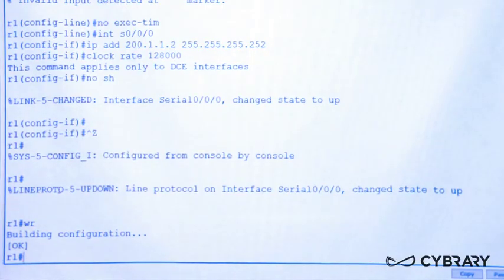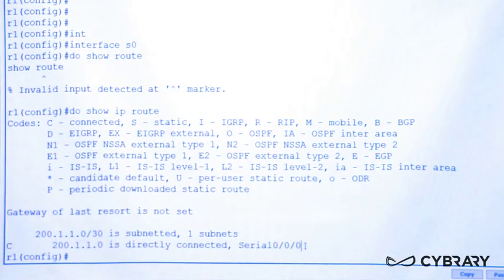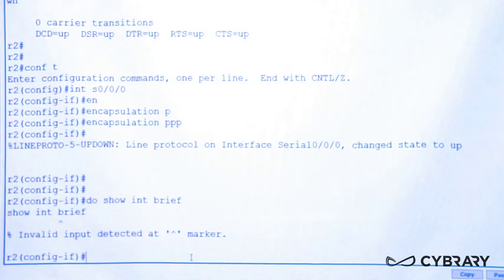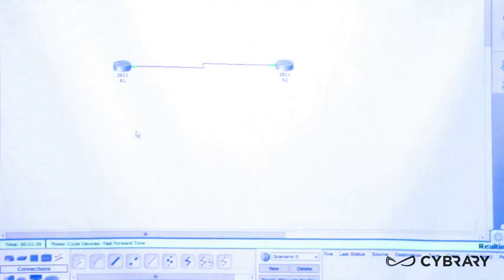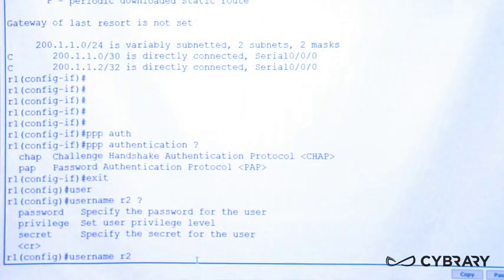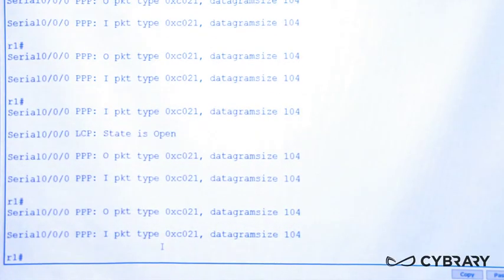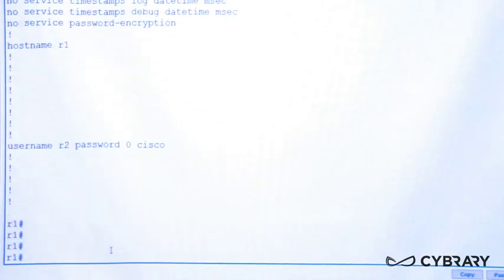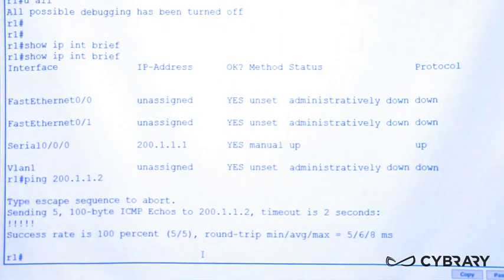CCNA Module 6 Part 02 Point to Point Protocol LAB